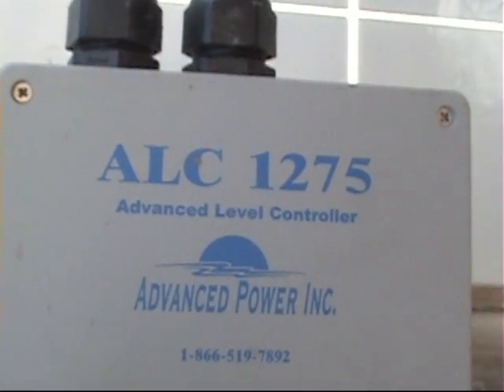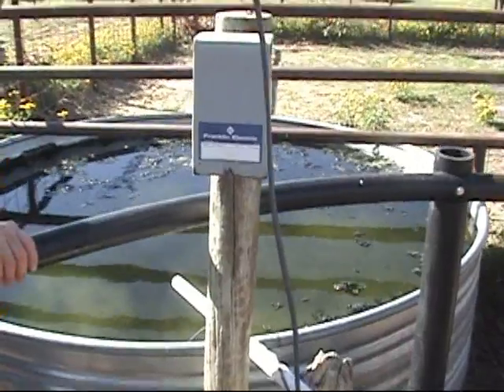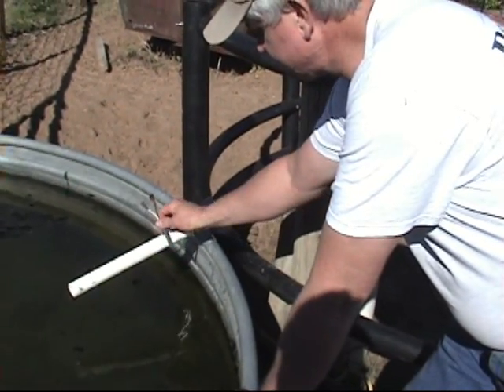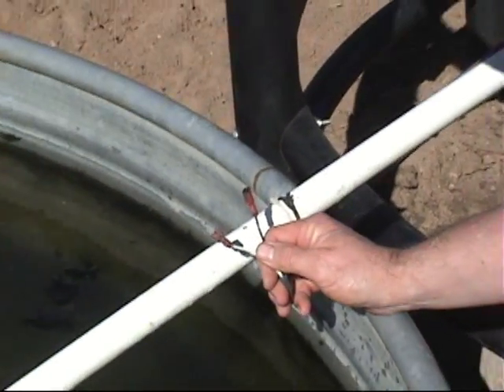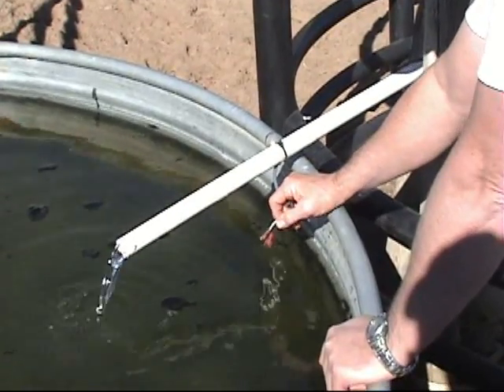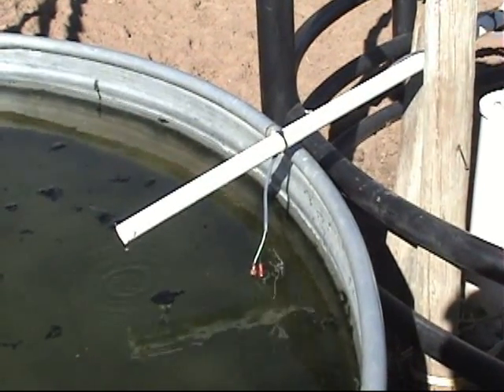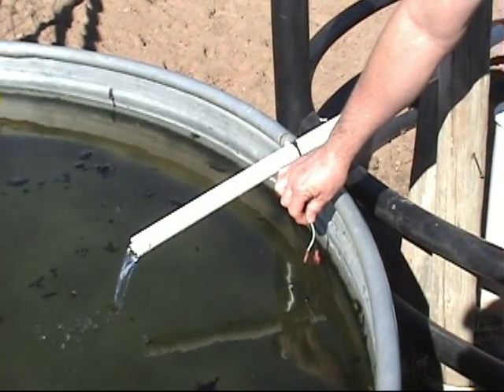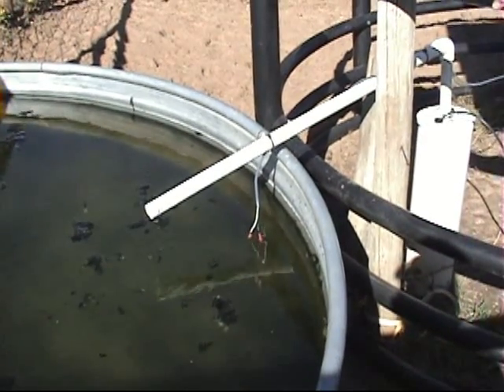Advanced Power Inc.'s DC Solar Pumps: Automatic Water Level Controller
Advanced Power Inc. demonstrate their ALC-1275 electronic tank level controller for their solar powered water pump system.